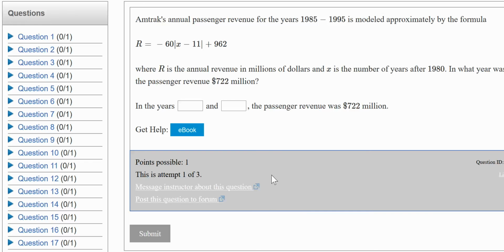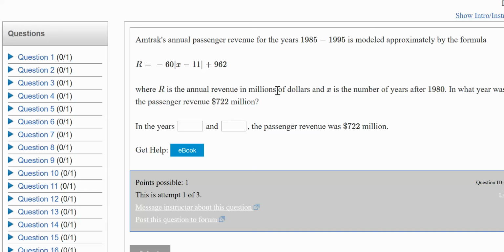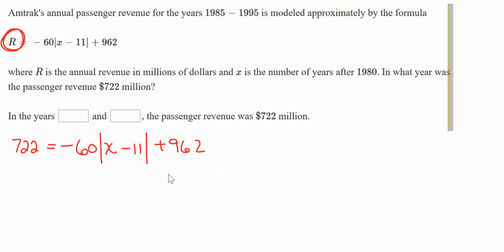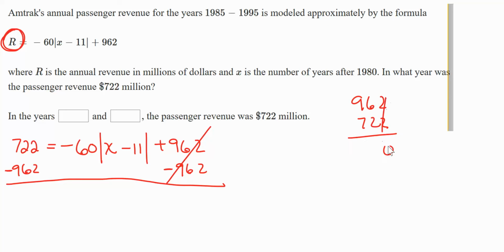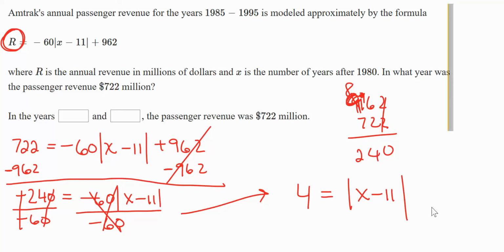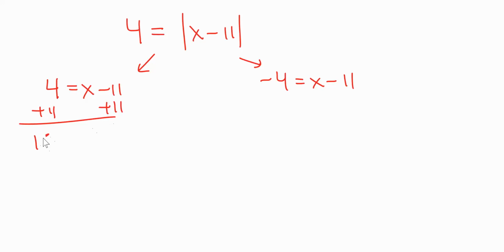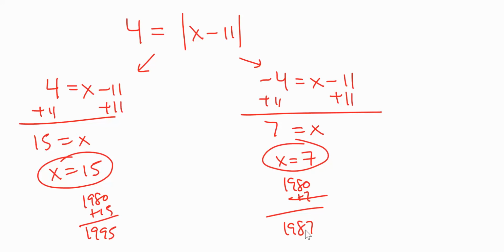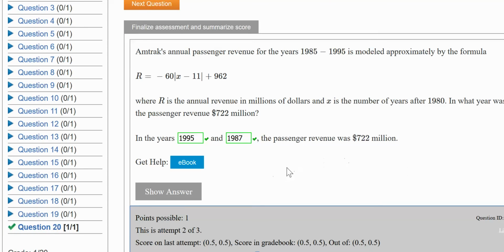MATH_63_CH2_SEC5_XYZHW_20